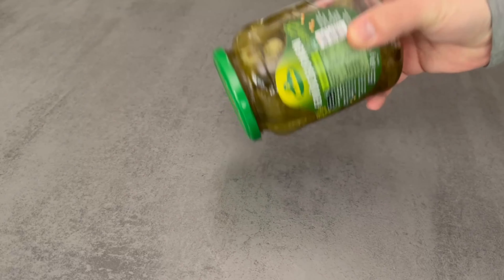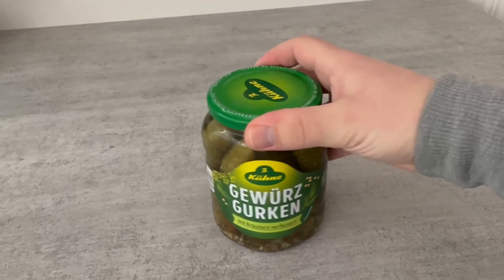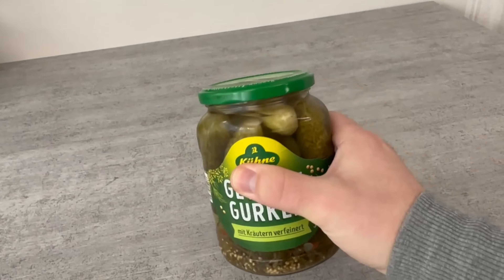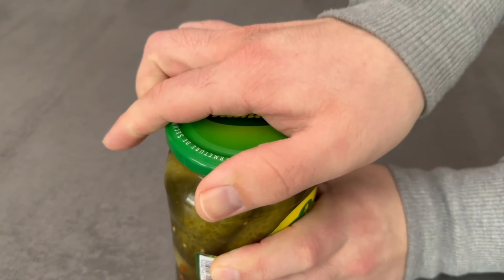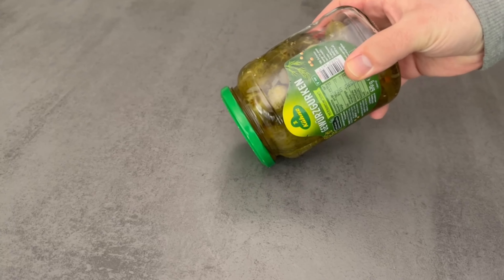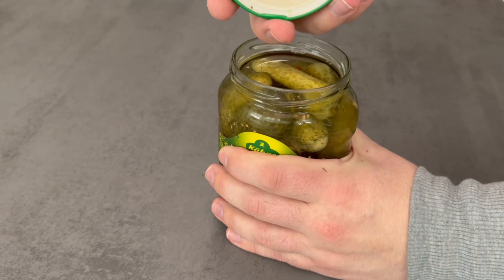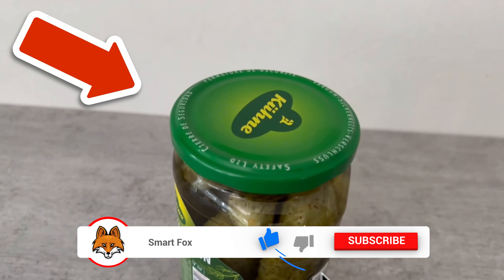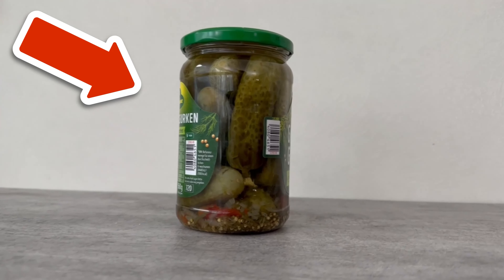Hit the Glass on the Table and WATCH WHAT HAPPENS💥(Surprising)🤯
Do you always put a glass like this on the table? Here I show you why you should always do it!

Do you have a canning jar that you need to open, but you just can't get it open? Because of the vacuum, it's sometimes not that easy. But there is a way you can open any canning jar, even without a lot of force.

All you have to do is bang the jar on the table a few times with the side lid. So bang it gently on a table and slowly keep turning it.

In the end, you've banged it on the table a few times, so you can really get any canning jar open super quickly and easily. If you've never done it this way, be sure to give it a try.